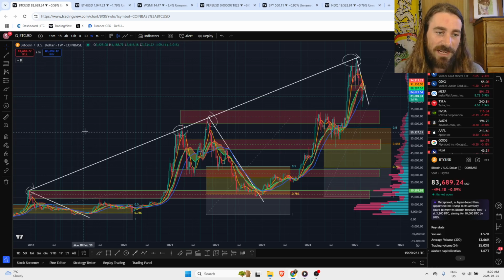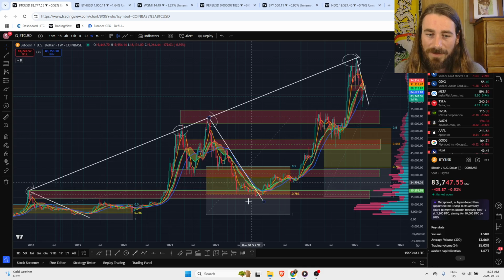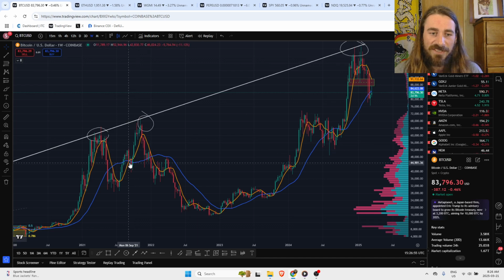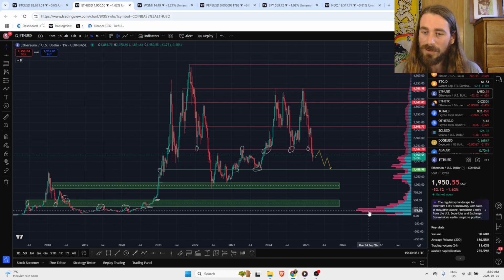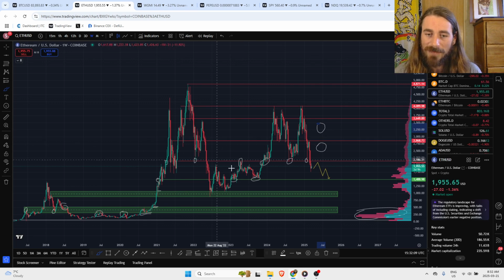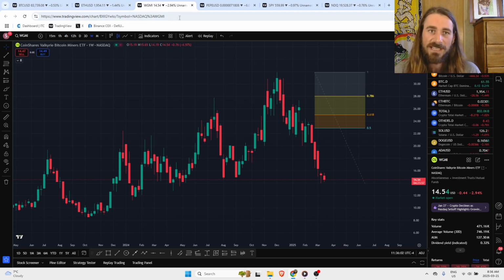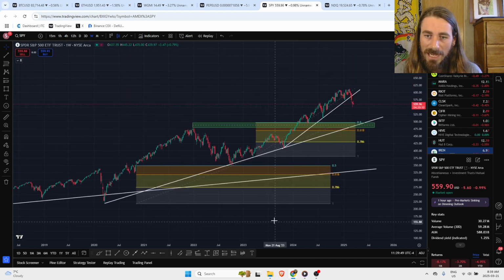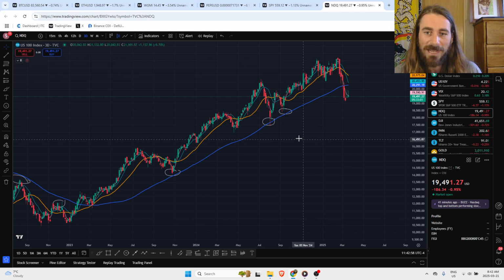Technical Education - Support & Resistance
Diving back into the education side of things, today taking a closer look at the various support and resistance levels/tools we can utilize to look at potential levels of interest for bounces/reversals.

Use the links below and follow the steps for a $10-25 bonus per platform

Featuring; Introduction to Technical Analysis, Bitcoin Miner Comparison / Tracker, Navigating Altcoins & Portfolio Structuring, various deep dives on potential investment opportunities.

**Follow Me**
X; @DD_Value

All information and articles shown in the video are publicly available on the internet, and could be at risk of being doctored or inaccurate. This information displayed is not intended to harm or slander any individual or entity.